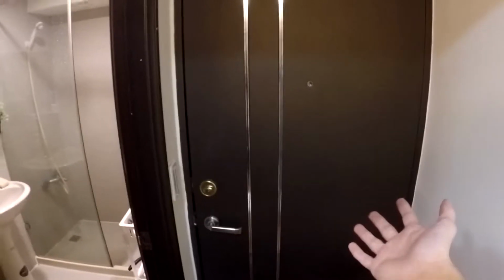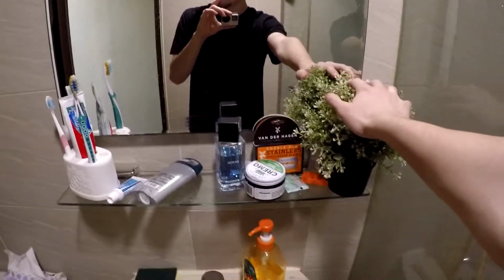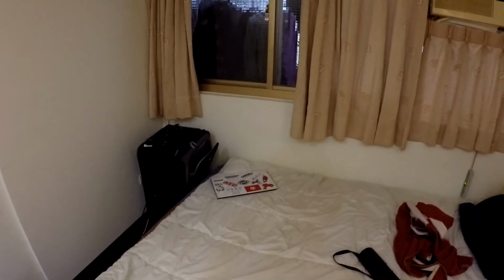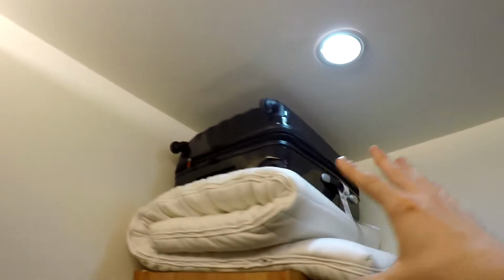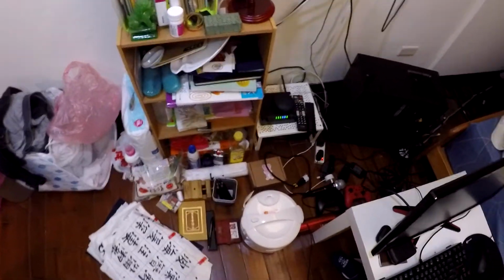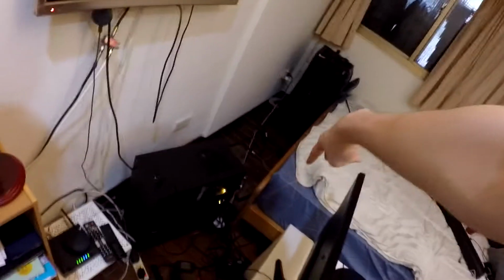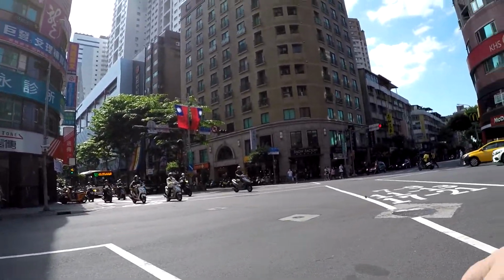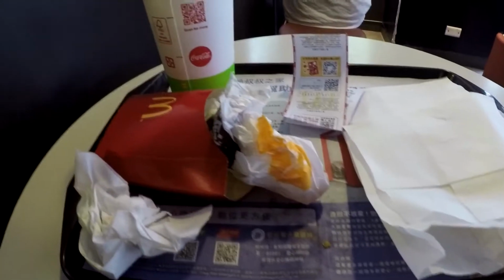Roomtour & Skate Footage | Mason Edward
Hey everyone here's a video with a tour of my new apartment even if it is a little messy... also some skate footage! I hope you enjoy.